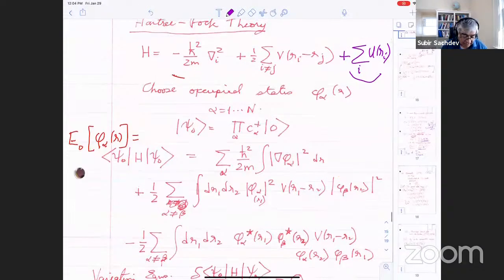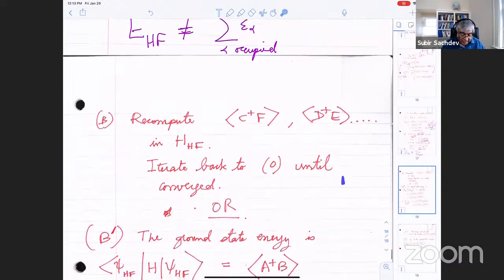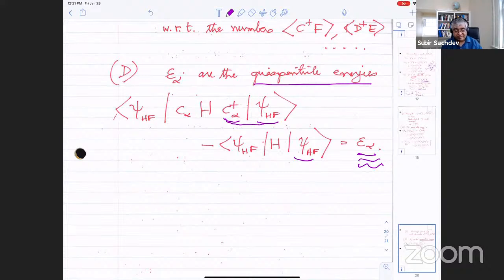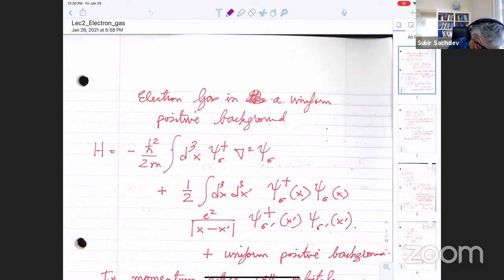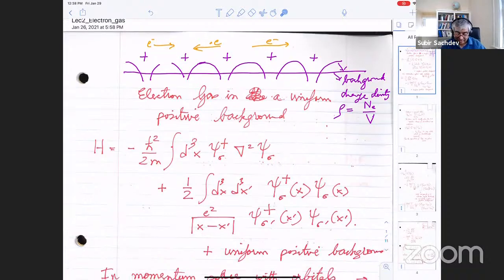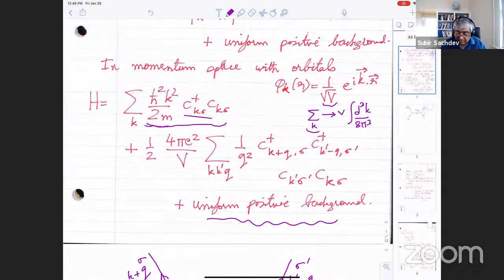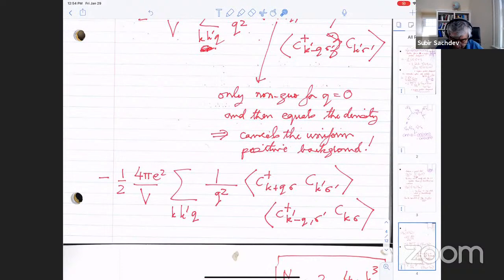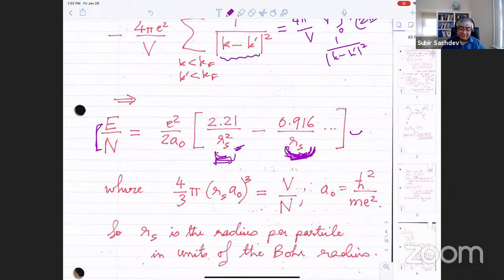PHYSICS 295B: Quantum Theory of Solids: Lec 3. Hartree-Fock and Electron Gas